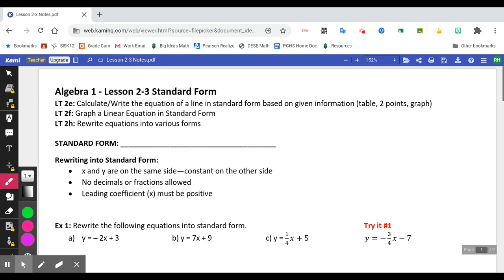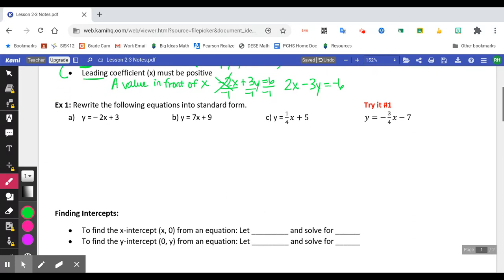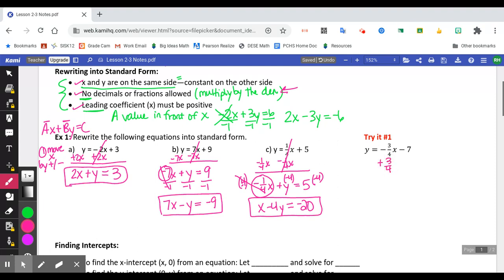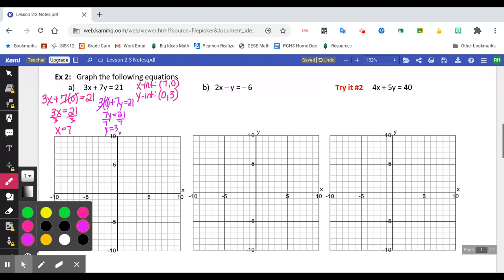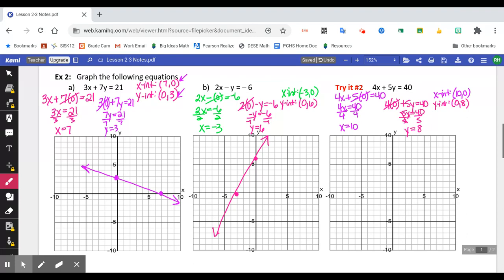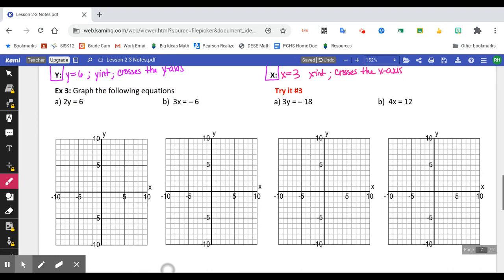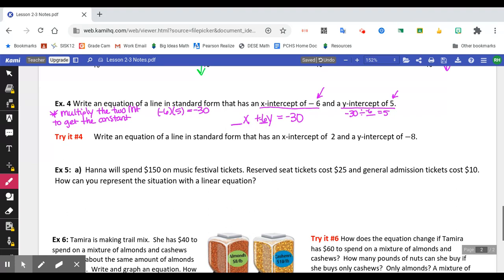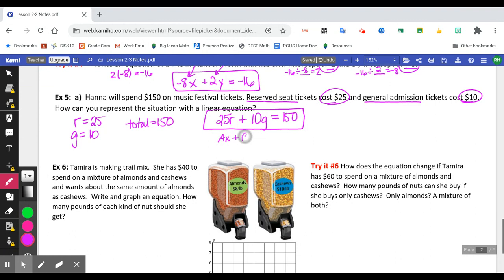Alg I 2.3 Notes (Part 1)